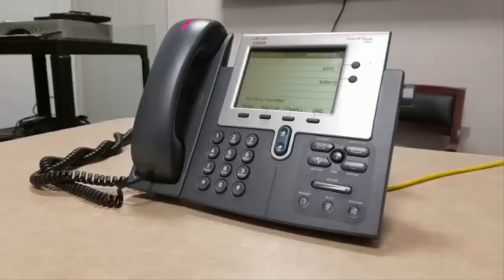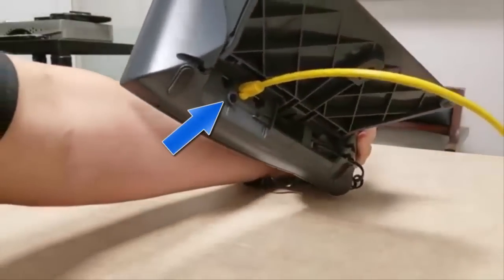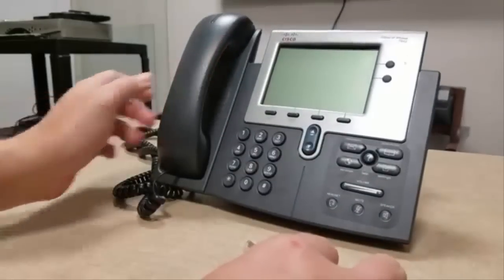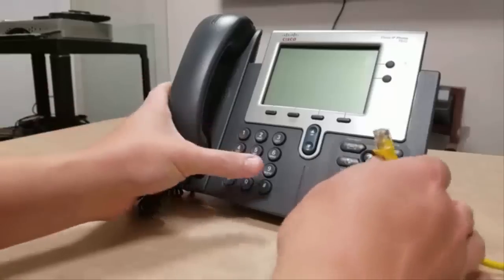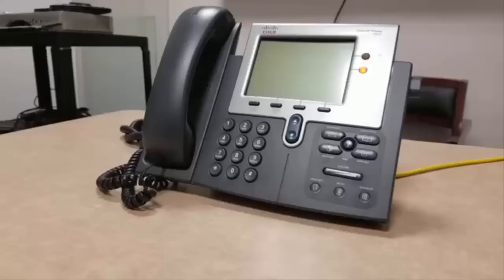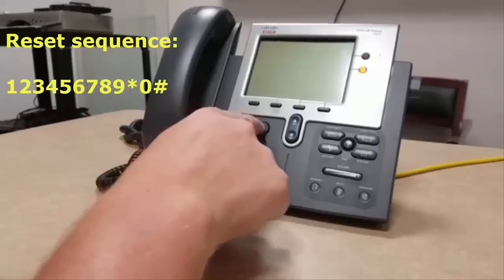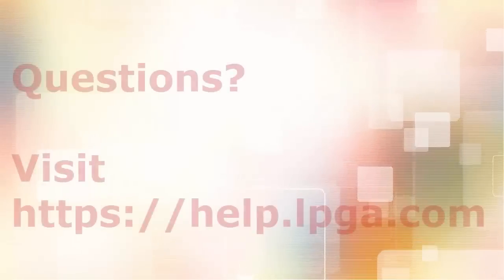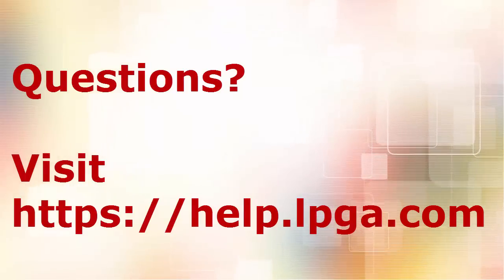Factory Reset Cisco 79XX IP Phone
This describes the process for factory resetting a 79XX series Cisco IP Phone